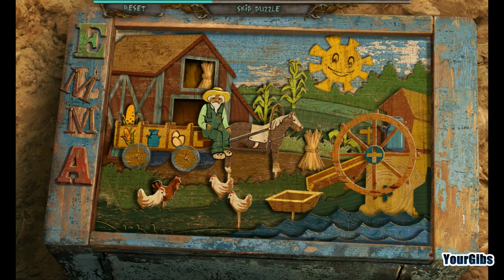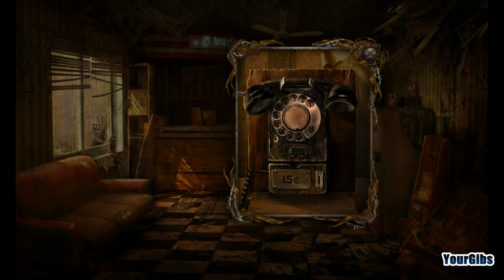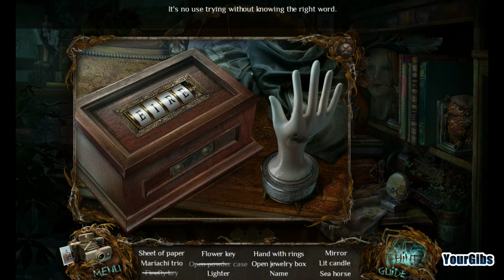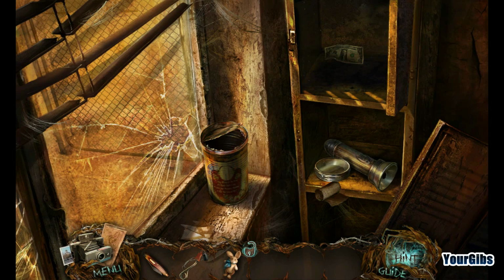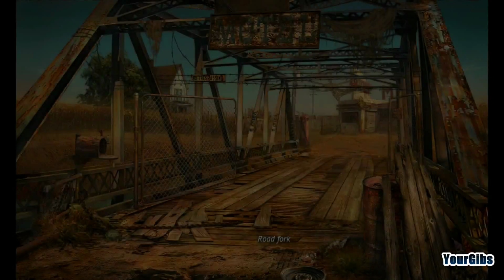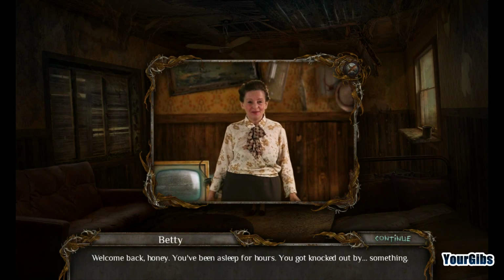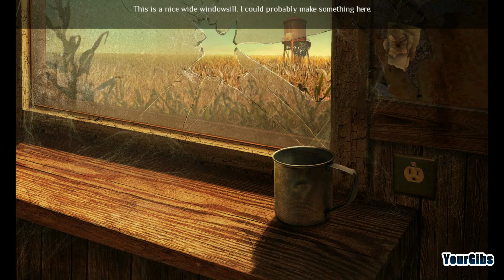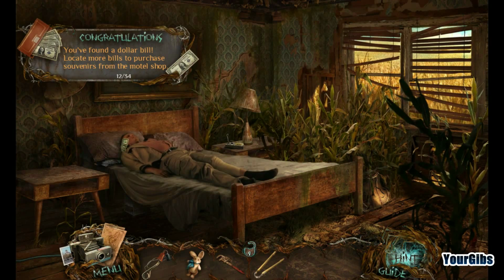Fright CE [02] w/YourGibs - CREEPY MOTEL GUEST ROOMS - walkthrough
Fright CE let's play walkthrough gameplay
// Part 2, CREEPY MOTEL GUEST ROOMS

Developer: Lesta Studio
Let's Play ♦ Fright Collector's Edition with YourGibs walkthrough

STORY:
After a suspicious accident, you find yourself stranded at a run-down motel with a group of strangers. You quickly realize that your group is not the first - people have been disappearing in this same area for the past 10 years! The first was a little girl... the very same girl you saw in a dream just before your accident. But before you can put the pieces together, a terrifying new threat begins targeting your group one by one. Can you survive to uncover the mystery of the motel and escape before it's too late? Find out in this chilling Hidden Object Puzzle Adventure game!